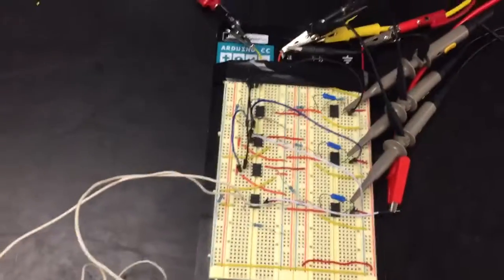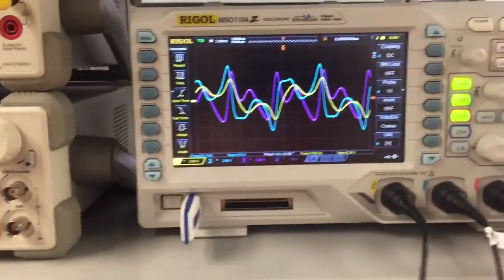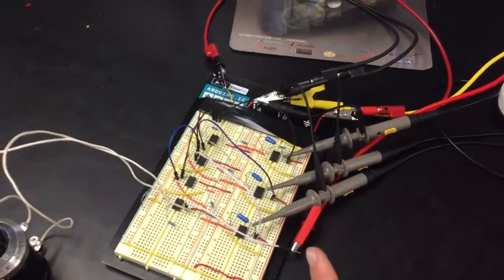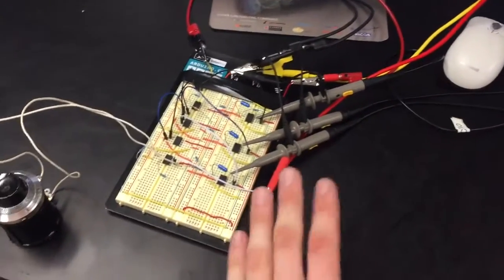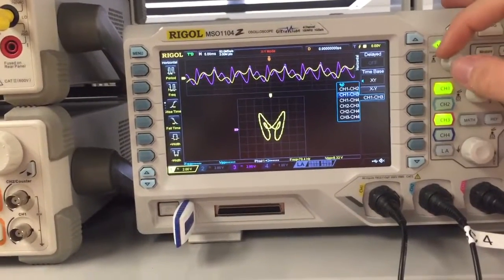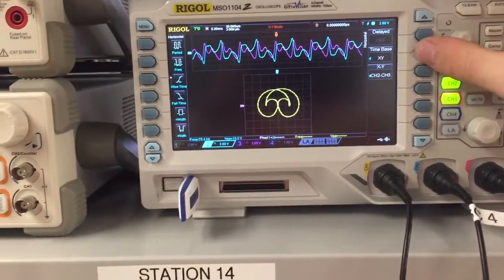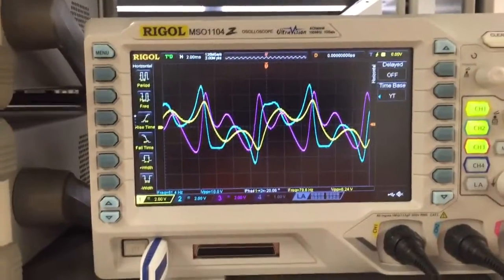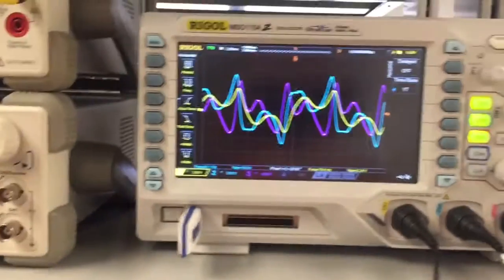Lab 5 - Additional Lorenz Circuit Tips (Matlab / Hardware)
More tips for the Diffusion-less Lorenz system, including Matlab and hardware connections.